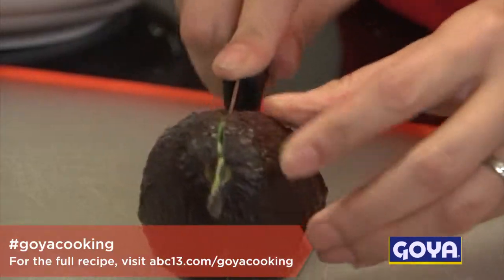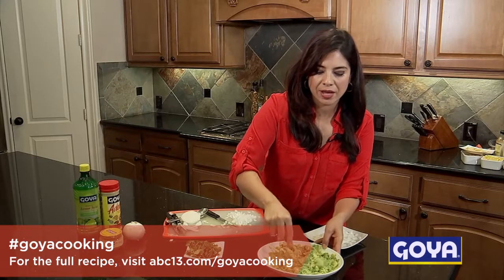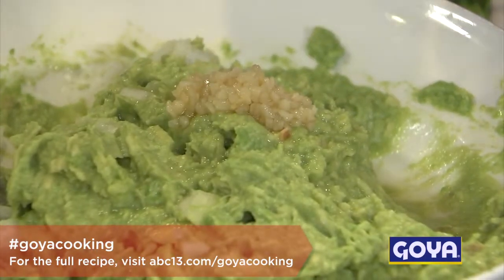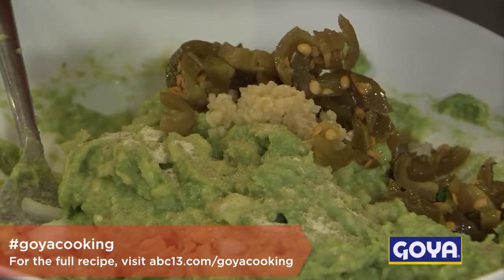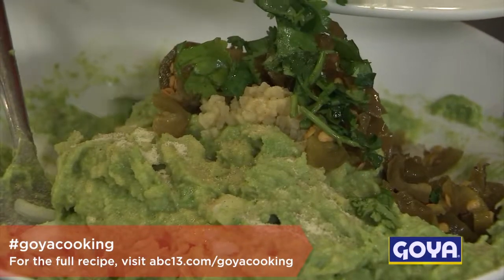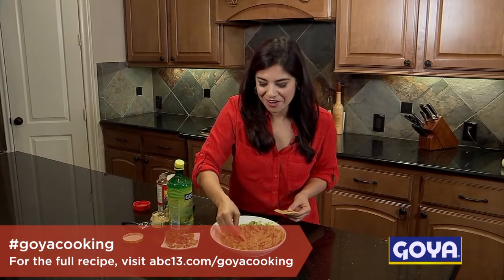How to make guacamole | Goya's easy recipe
Make the best guacamole with this easy recipe from Goya.